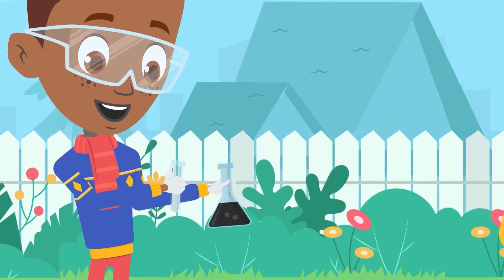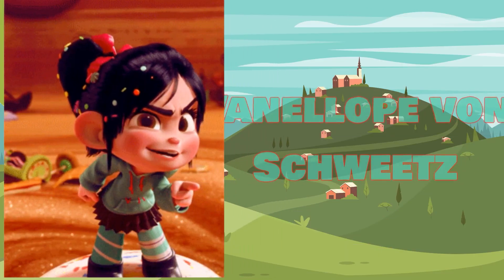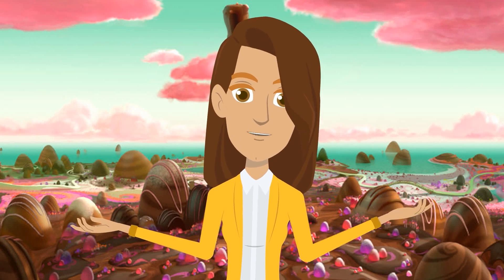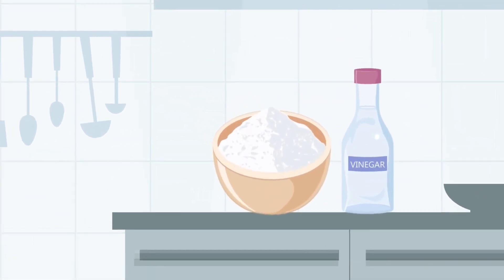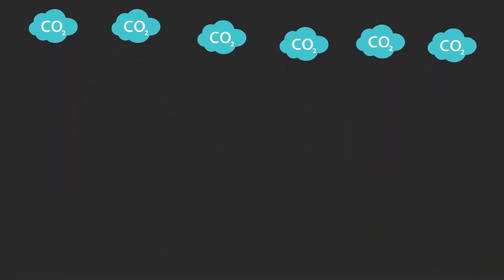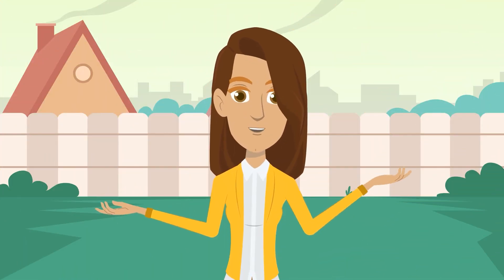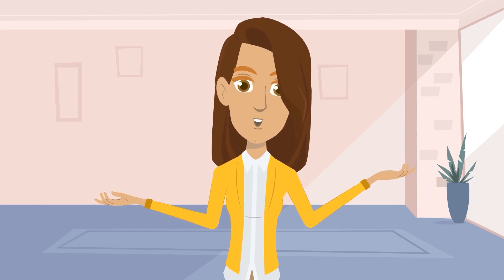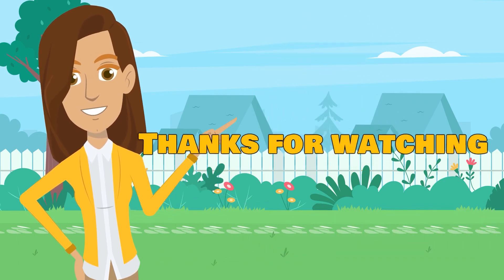Why Does Mentos Make Diet Coke Explode?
Exploding Diet Coke is a viral video on TikTok, and it is really an awesome sight to behold. It has also found its way into the 2012 animated movie, "Wreck-It Ralph? We explain why Diet Coke does this here @ahasothatswhy9506